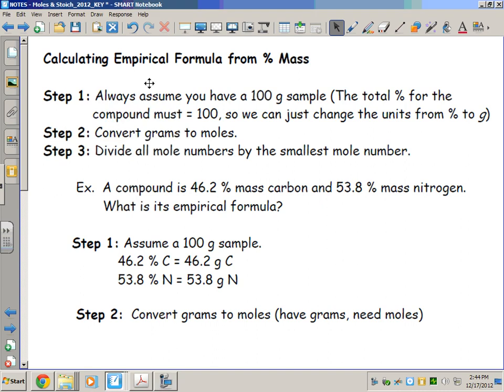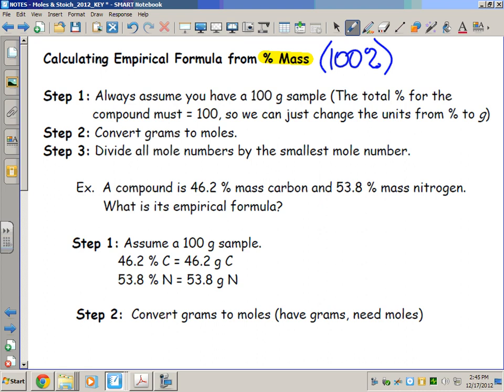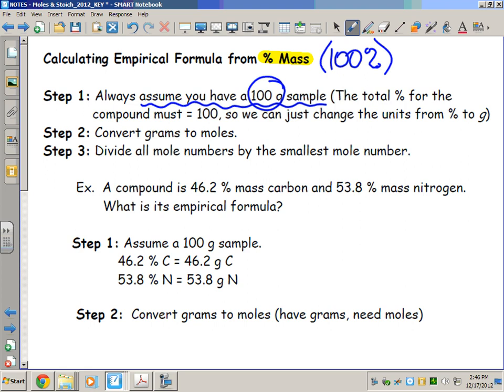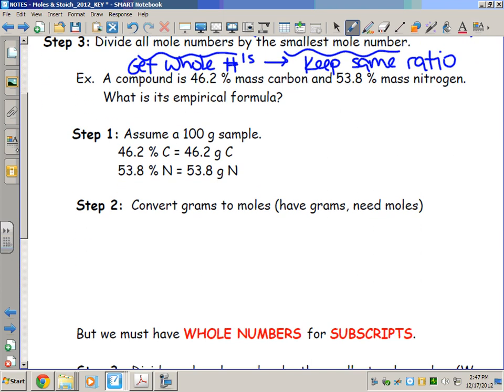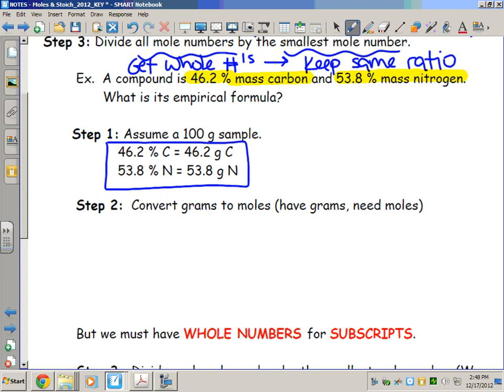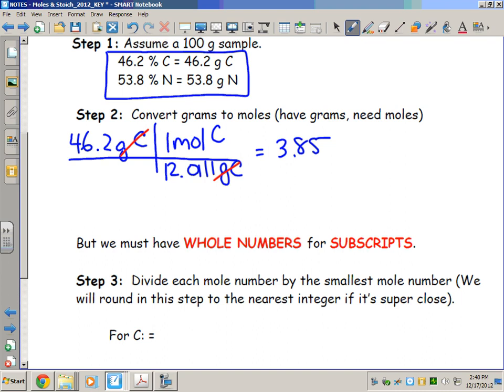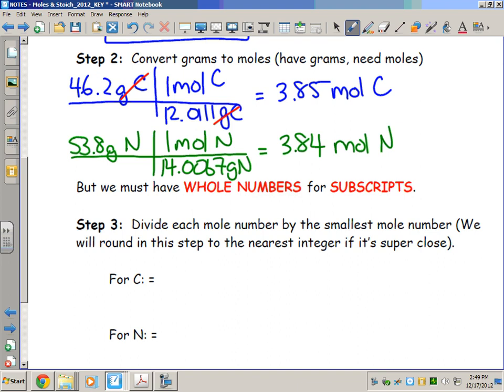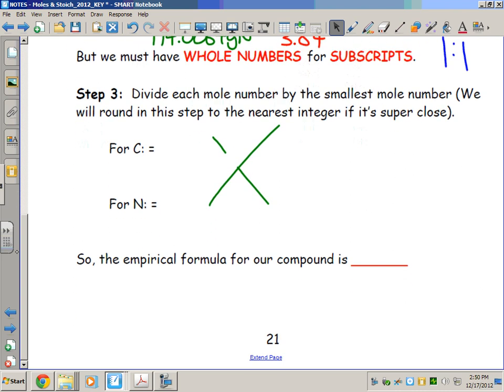Moles & Stoichiometry: Calculating Empirical Formula from Percent Composition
Click on the following link to download the student version of the Note Packet for Unit 5